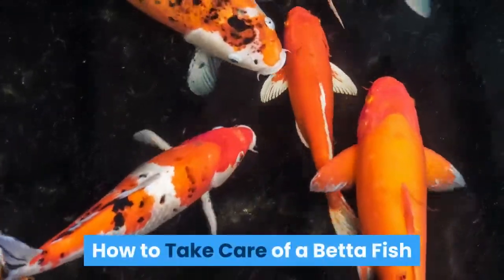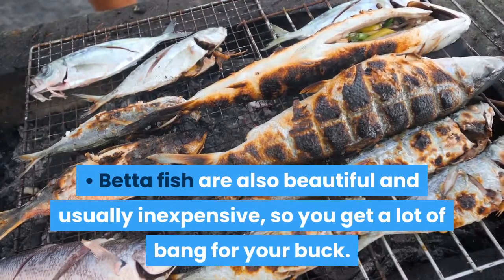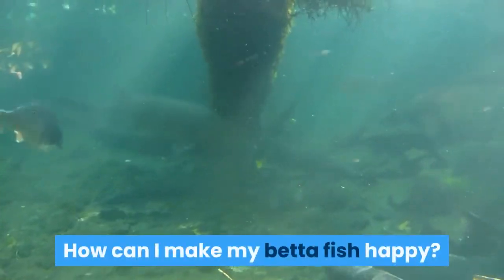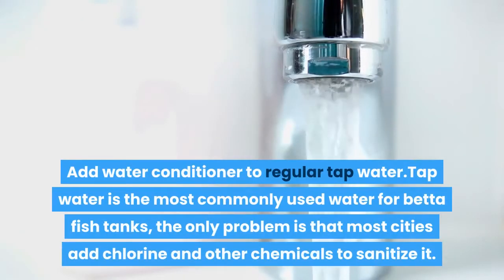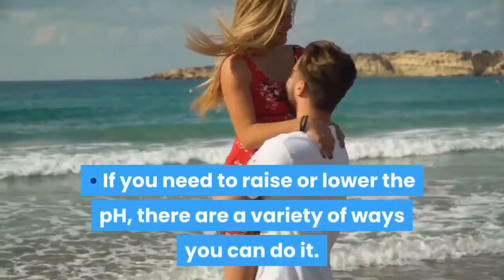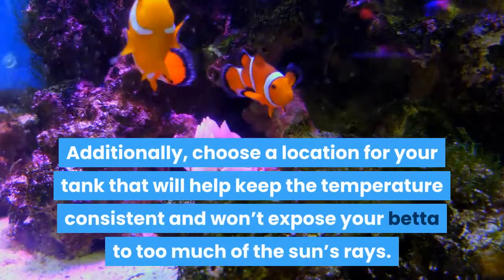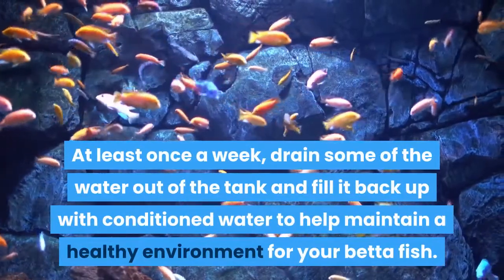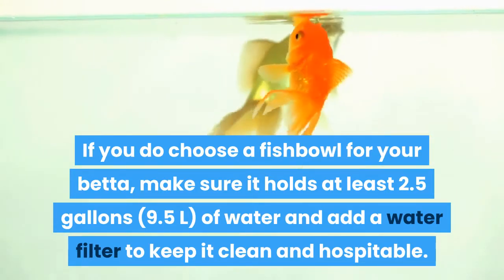How to Take Care of a Betta Fish || How to take care of a betta fish for beginners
How to Take Care of a Betta Fish, If you’re looking for a beautiful pet that’s relatively easy to care for, then a betta fish may be the one for you! Also known as “Siamese fighting fish” for the territorial nature of the males, betta fish can make great pets as long as you set up the right environment (and avoid putting 2 males in the same tank). If you’re wondering how to best take care of your betta fish, we’ve answered some of the most common questions that folks ask to help you out.

How to Take Care of a Betta Fish
how to take care of a betta fish for beginners
how to take care of a betta fish in a bowl
how to take care of a betta fish in a small tank
how to take care of a betta fish without a filter
how to take care of a betta fish tank
how to take care of a betta fish properly
how to take care of a betta fish videos
how to take care of a betta fish step by step
how to take care of a betta fish youtube
how to take care of a betta fish petsmart
how to take care of a betta fish in a fishbowl
how to take care of a betta fish at home
how to take care of a baby betta fish